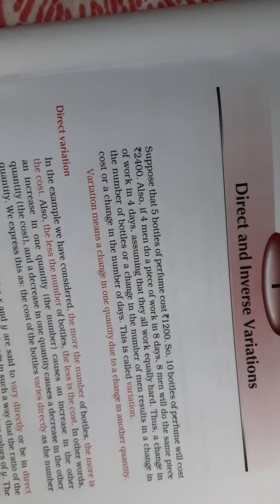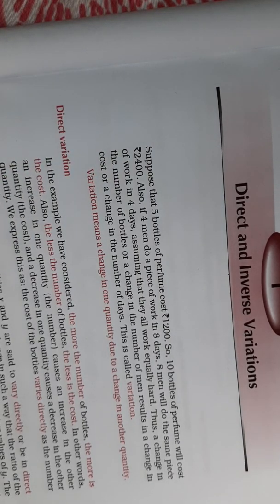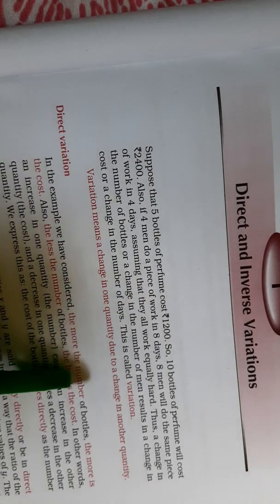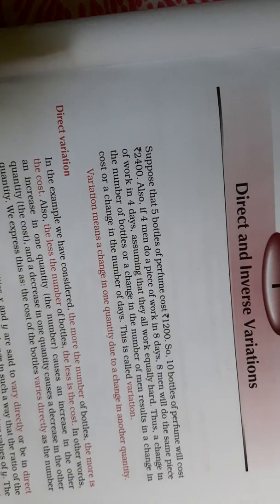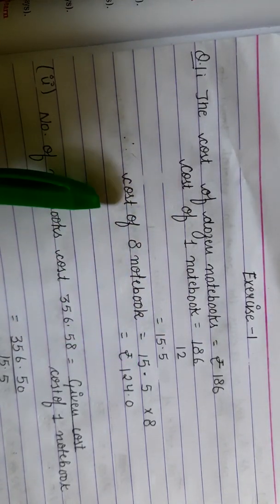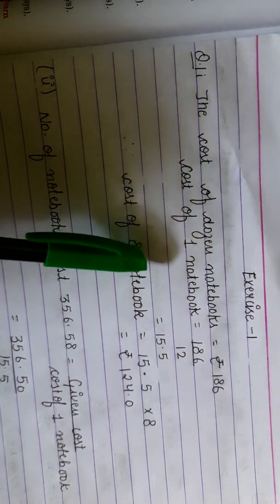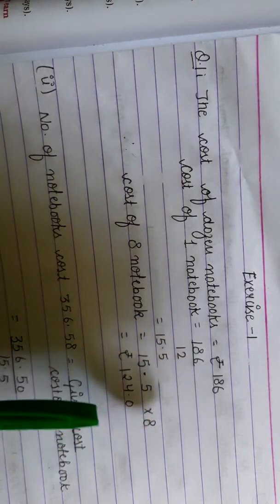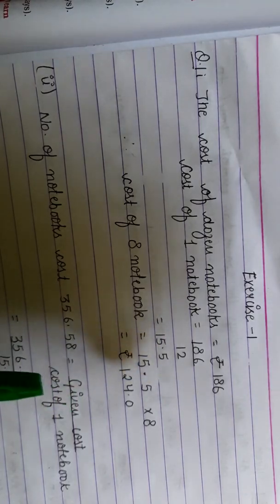Class - 8 - MATHS - L - 1 (Direct and inverse variation)